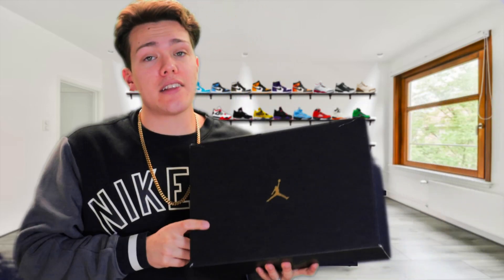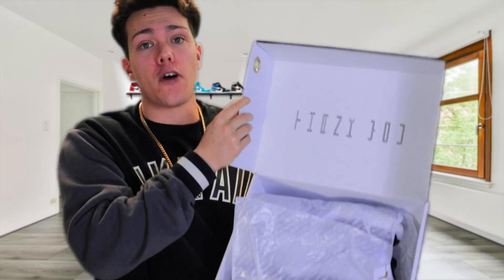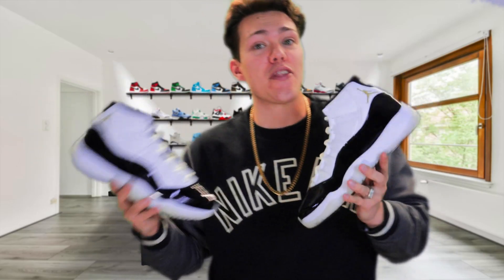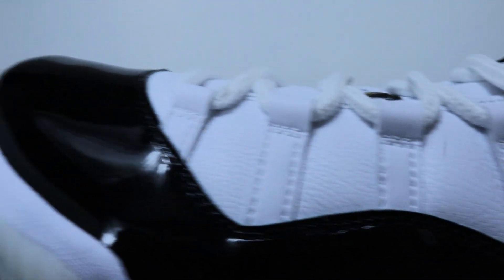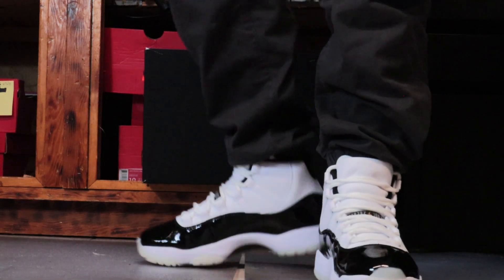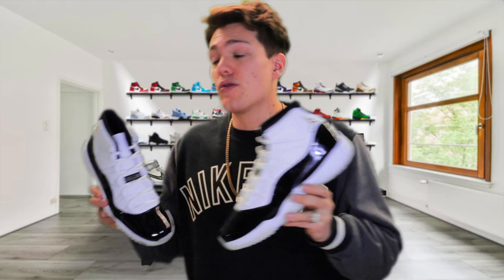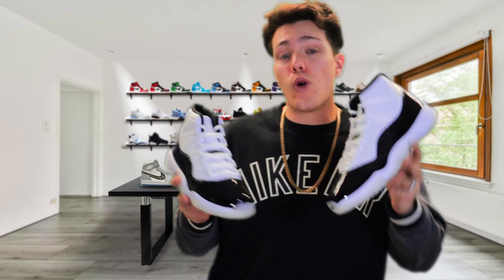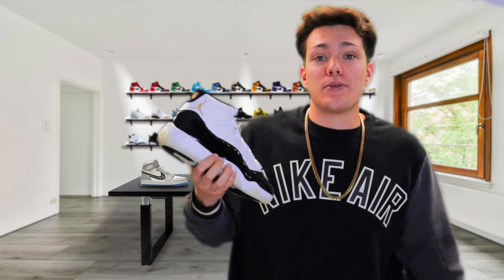BETTER THEN CONCORDS? Jordan 11 Retro DMP Gratitude 2023 ON FOOT In-Hand Review & Resell Prediction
✨ Get ready for the ultimate sneaker experience! In this video, I'm diving deep into the iconic Jordan 11 Retro DMP Gratitude 2023, presenting an all-encompassing review, on-foot showcase, and game-changing Resell Prediction! 🚀👟 Is it the new Concord killer? You're about to find out!

👀 From the unboxing to the on-foot journey, witness the unparalleled craftsmanship, breathtaking design, and unique features that set the DMP Gratitude apart. Is it a sneaker worth investing in, holding onto, or just flaunting in your collection?

💸 But the real excitement kicks in as I unravel the Resell Prediction, guiding you on whether to sell, hold, or invest in this exclusive release. Don't miss out on valuable insights that could shape your sneaker investment strategy!

Let's uncover the greatness of the Jordan 11 Retro DMP Gratitude together – it might just be better than the Concords! 💎👟

If you're reading this shout out to you! You're a real one 💚
Comment "Clean pair of 11's" so I know who's a real one!.

BETTER THEN CONCORDS? Jordan 11 Retro DMP Gratitude 2023 ON FOOT In-Hand Review & Resell Prediction but BRICKS TO RESELL ?? HOLD OR SELL JORDAN 11 GRATITUDE DMP | RESELL PREDICTION but Air Jordan 11 Retro (DMP) "Gratitude": Review & On-Feet but AIR JORDAN 11 GRATITUDE Review & On Feet but Air Jordan 11 Gratitude In-Hand Review
but BEWARE OF THIS BEFORE YOU BUY!! 2023 JORDAN 11 GRATITUDE DMP DETAILED REVIEW & ON FEET!! but Did They Get It Right?! Jordan 11 GRATITUDE Review & On Foot